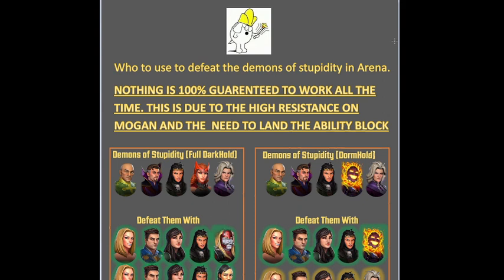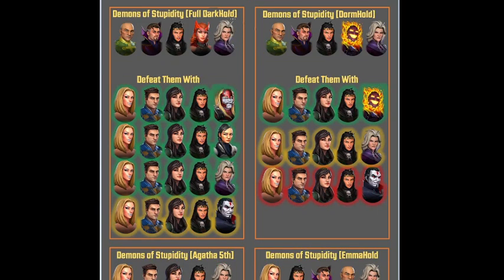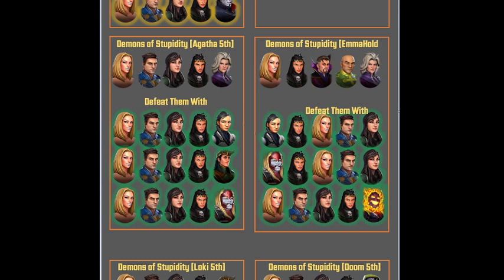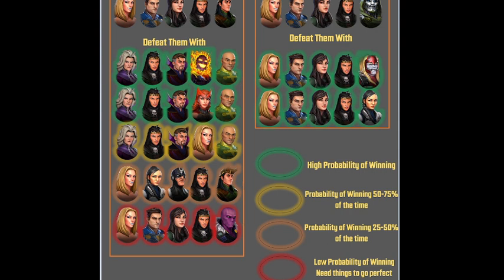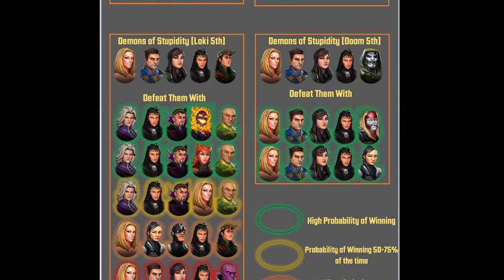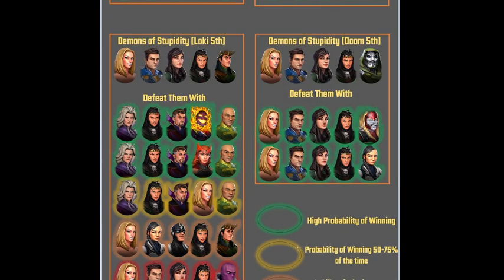MSF - Arena Infographic and Explanation Updated for 06/07/22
Updated Arena Infographic with some popular arena defenses and how to beat them for 06/07/22.

Nothing is going to work 100% of the time.